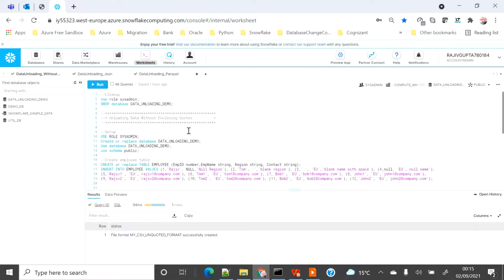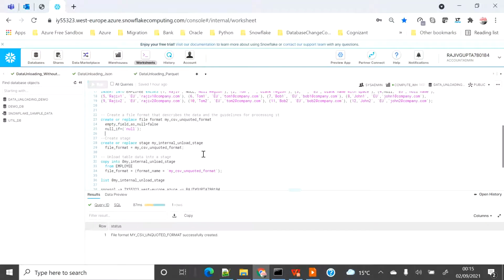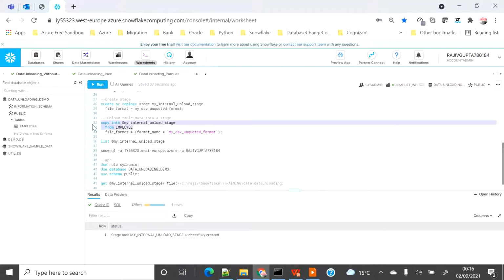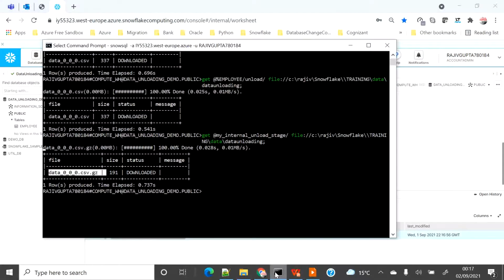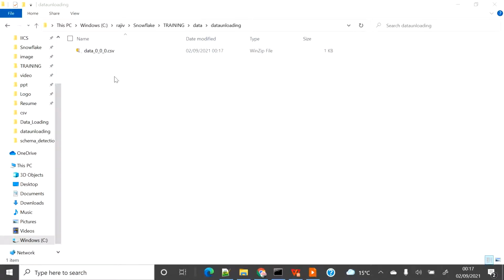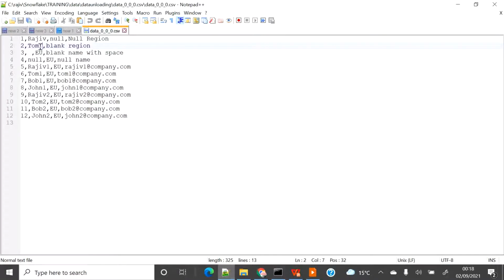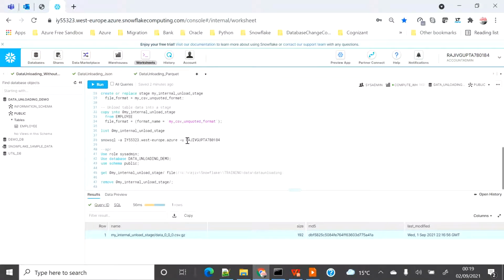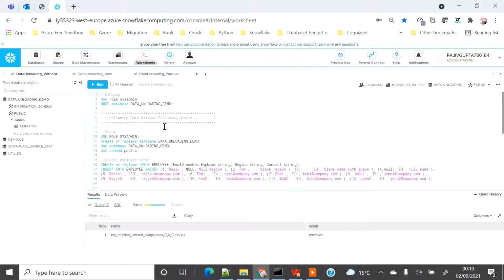Snowflake Data Unloading - Without Quotes Hands on | Rajiv Gupta Learn Everyday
Similar to data loading, Snowflake supports bulk export (i.e. unload) of data from a database table into flat, delimited text files.